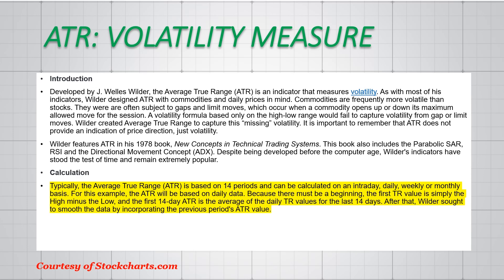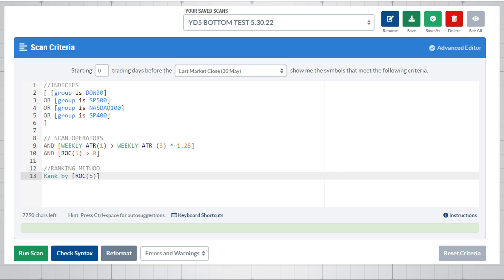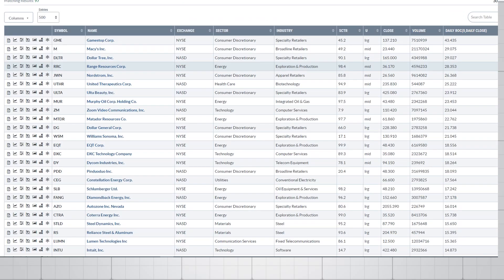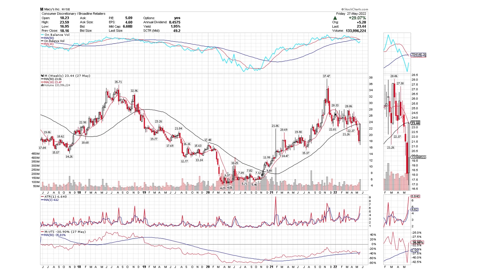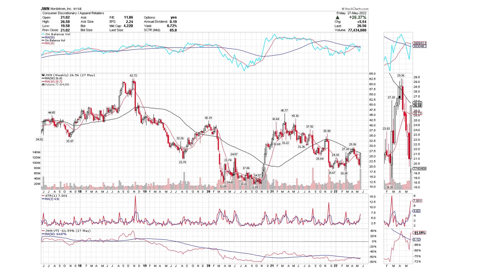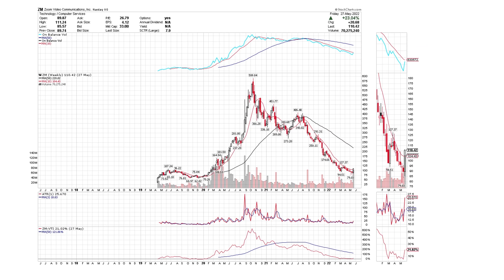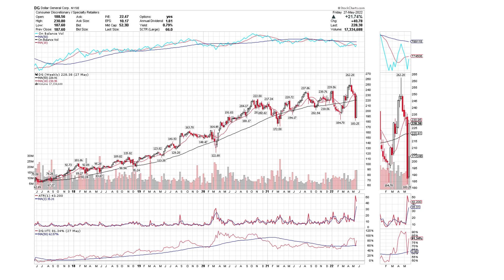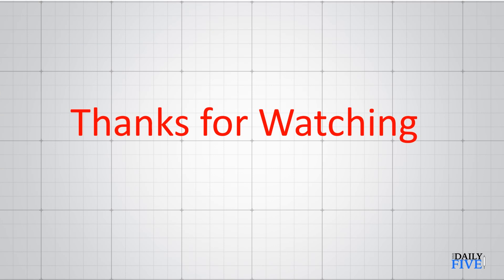Use ATR To Scan For Bottom Signals | John Colucci | Your Daily Five (05.31.22)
Today, John takes a look at how to use "Average True Range" (ATR) to find bottoms in stocks or indices. He begins by covering how ATR is calculated, then presents a comparative analysis to look for extreme significance in ATR values. These values will identify whether something has stopped or reversed, or a capitulation will happen.

00:00 - Intro
01:00 - What is ATR?
01:50 - Scan Criteria Testing ATR Bottom
03:47 - Scan Results
04:53 - Macy's Inc. (M)
06:39 - DollarTree (DLTR)
07:57 - Nordstrom (JWN)
08:33 - Zoom (ZM)
09:33 - Dollar General (DG)